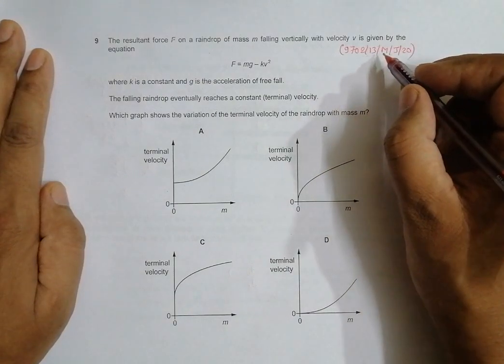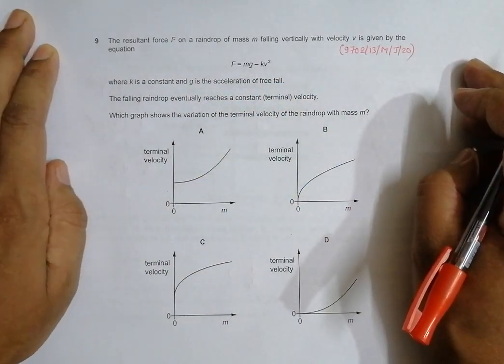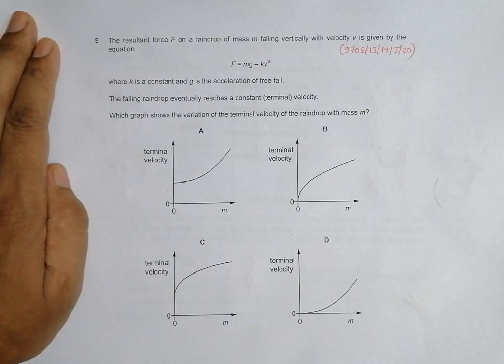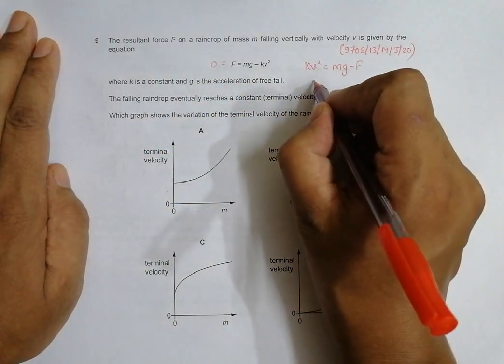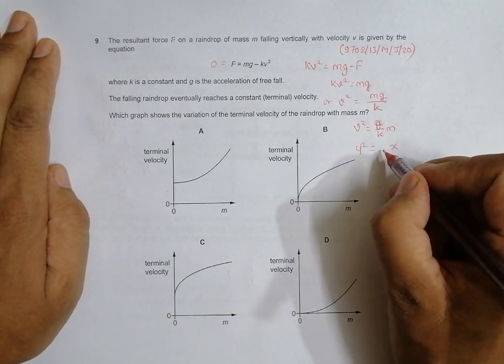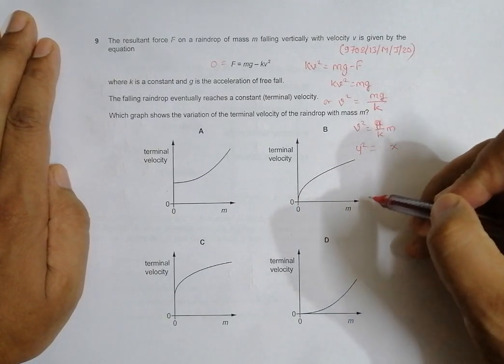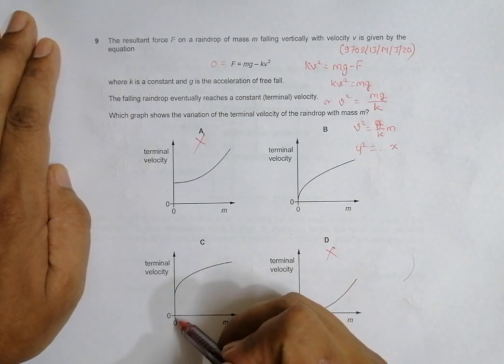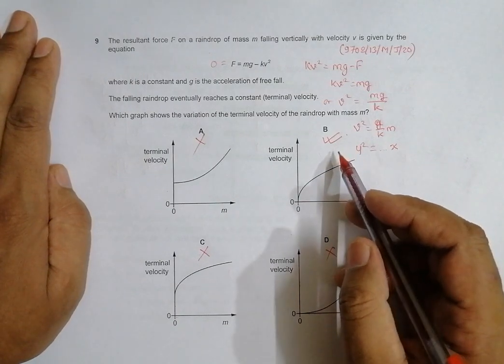2020 CAIE AS & A level May June Physics Paper 13 Q. No. 9 (9702/13/M/J/20) by Sajit C Shakya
2020 CAIE AS & A level May June Physics Paper 13 Q. No. 9 (9702/13/M/J/20) by Sajit Chandra Shakya from Nepal

Chapter - KINEMATICS

The resultant force F on a raindrop of mass m falling vertically with velocity v is given by the equation F = mg – kv 2

where k is a constant and g is the acceleration of free fall.

The falling raindrop eventually reaches a constant (terminal) velocity.

Which graph shows the variation of the terminal velocity of the raindrop with mass m?